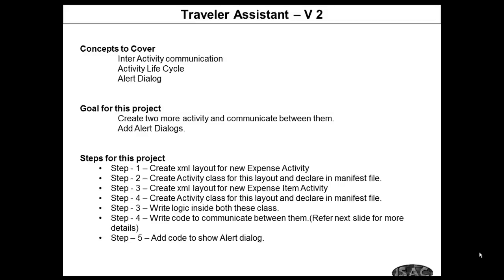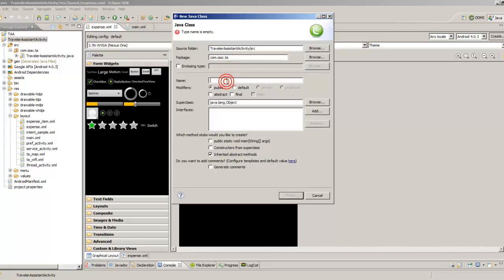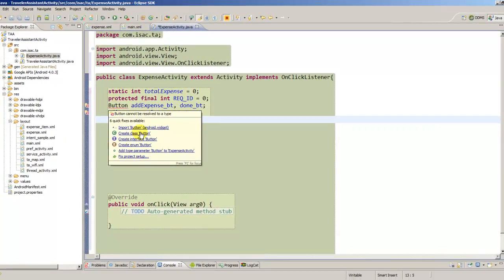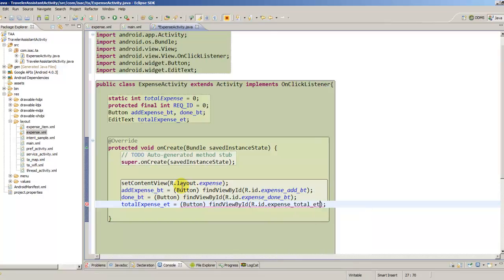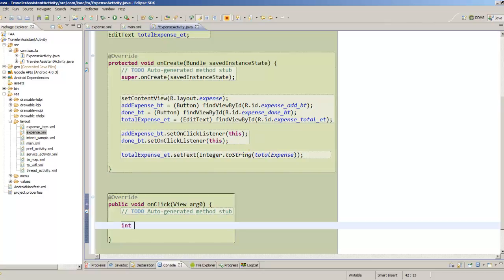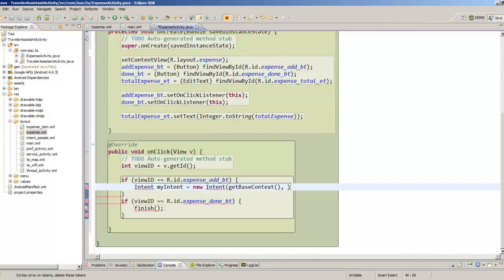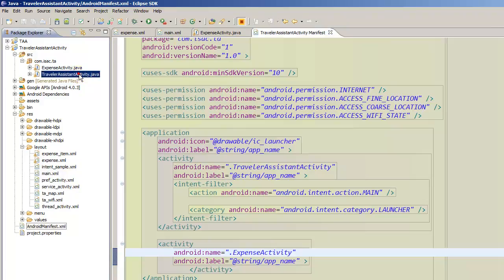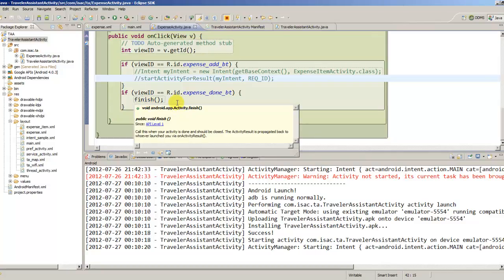ANDROID Chapter 8 2 ActivityCommunication InterActivityCommunication Part 1